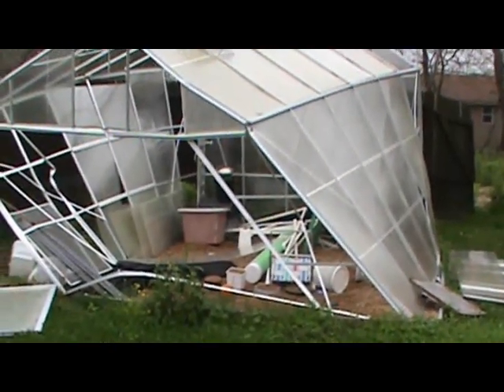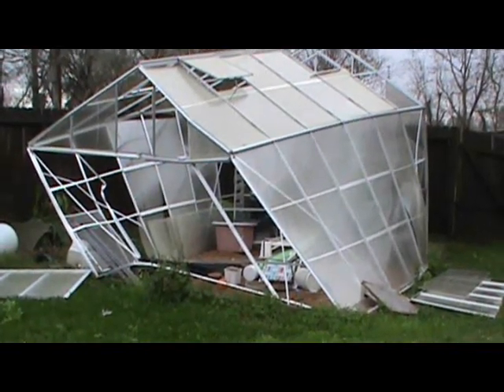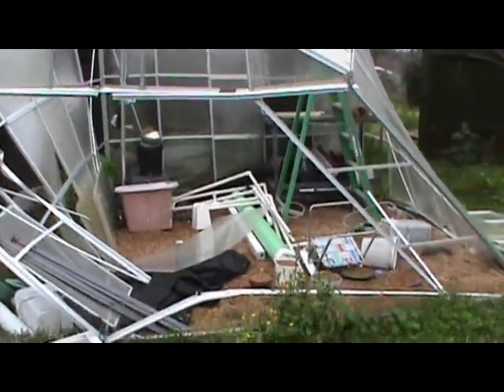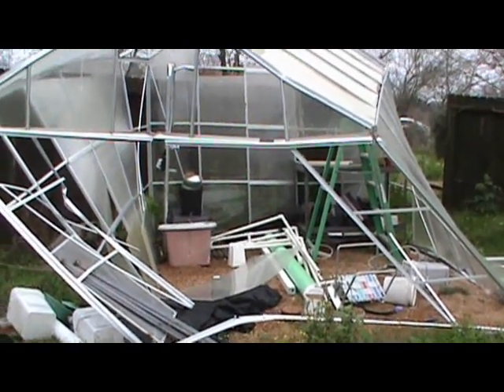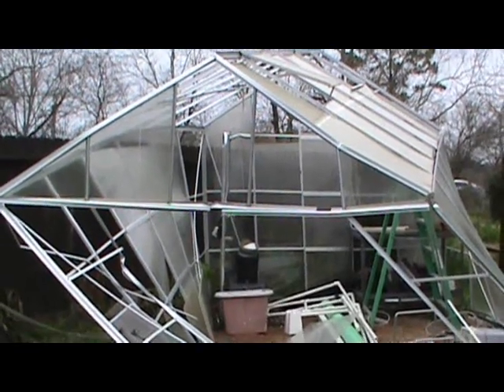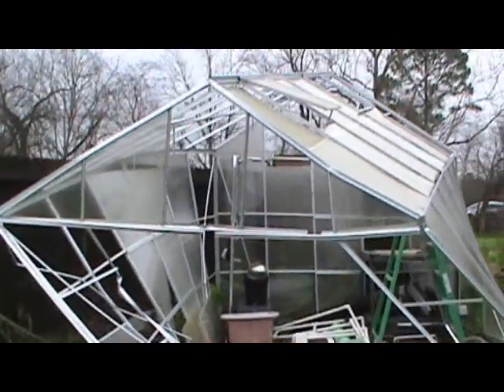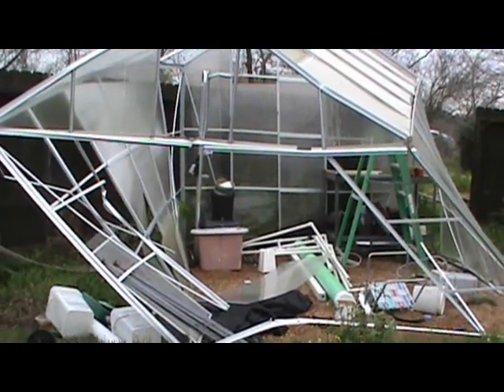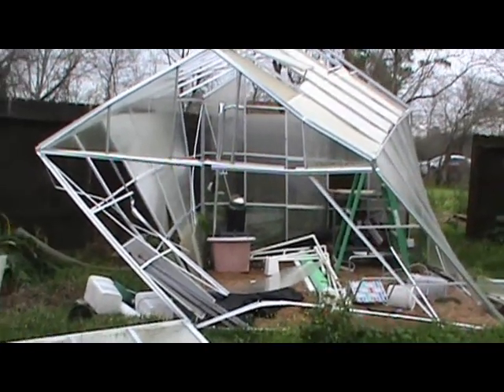Urban Garden Update & Shoutout.wmv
A short update on my Urban Garden. Green house disaster.